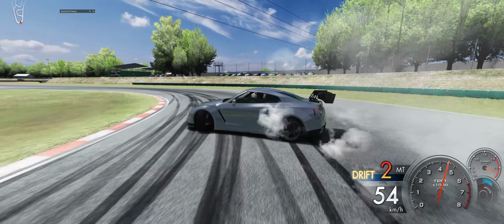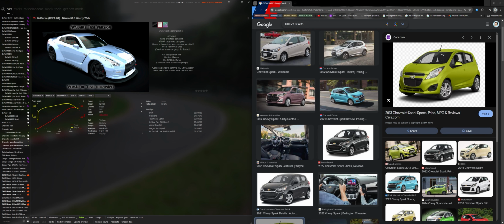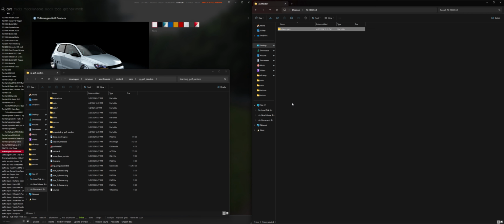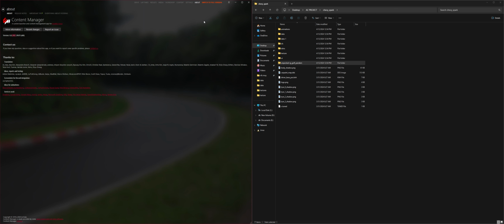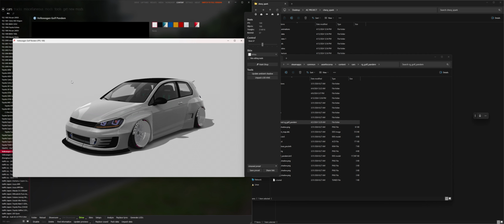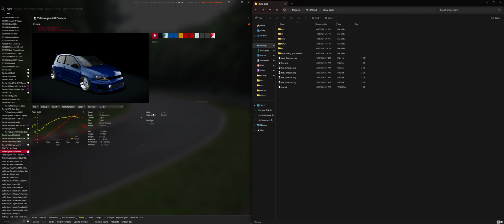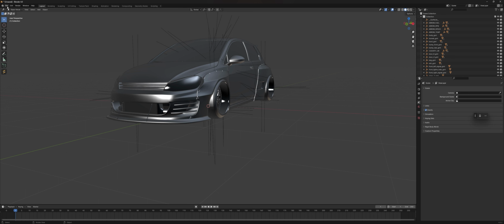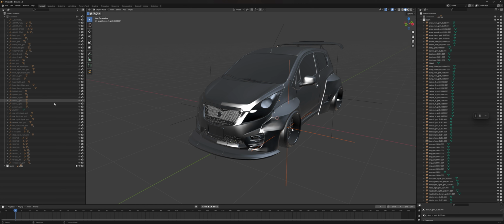How to make custom car for Assetto Corsa using Blender | part 1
This video is a part 1 of tutorial about how to make a car from scratch for assetto corsa.
I know there might be a lot of contents and videos about how to make one, but most of them are not complete or they didn't cover all of the important procededures. And most of the guys who do this kind of stuff use 3ds Max for modelling and setting everything up.
And unfortunately some of you guys might not be familiar with 3ds Max or it might feel complicated than blender.
So in this video I will tell you how to make a car for assetto corsa using Blender.